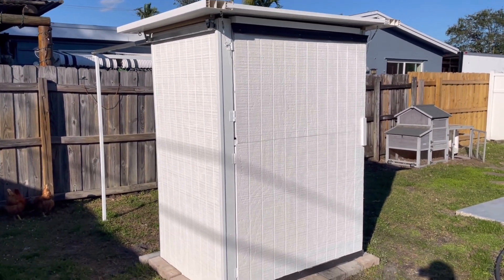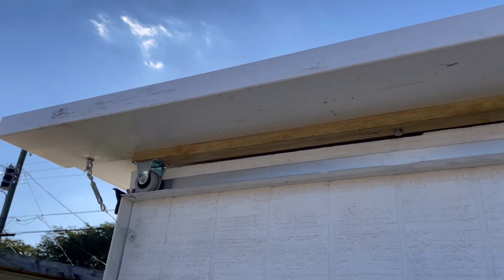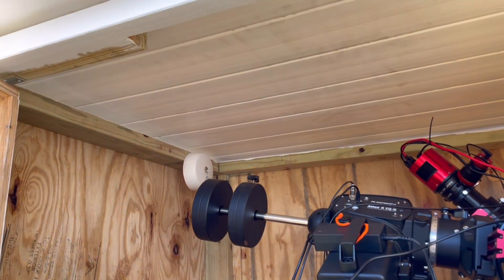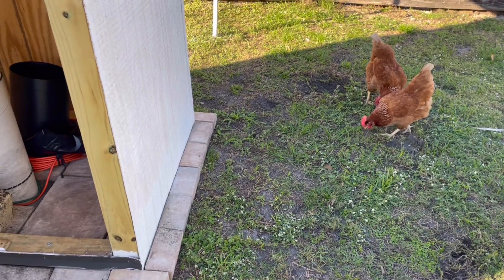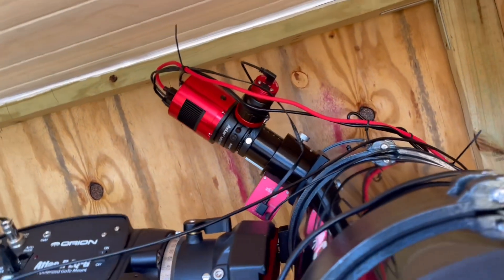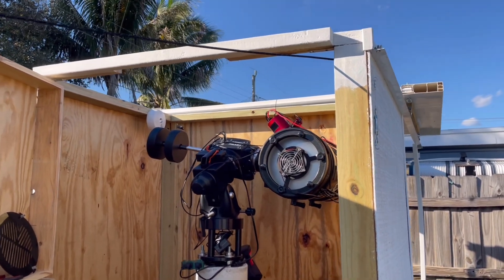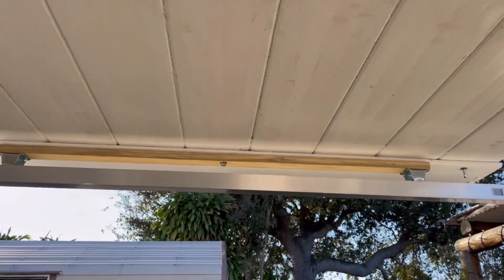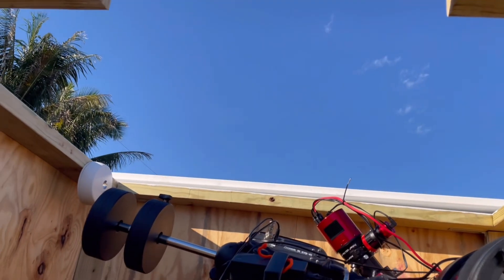DIY Observatory; Backyard Astrophotography; Roll off Roof walkthrough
Super excited to show you something I have been working on for a few months. I got into this astrophotography hobby in 2013 thanks to my wife. It started with an inexpensive Celestron 130eq and now we have arrived at the
OUTHOUSE OBSERVATORY!!

I hope you enjoy this channel. I will be posting more videos of my gear and giving you a bit of a review going over the items I have chosen to capture this beautiful creation of our universe.